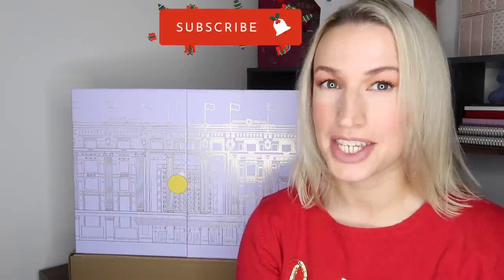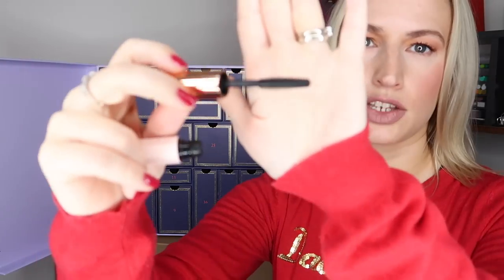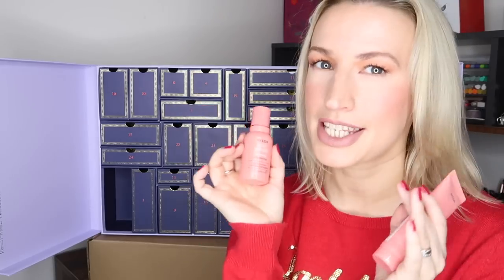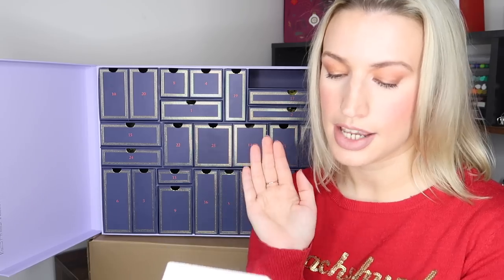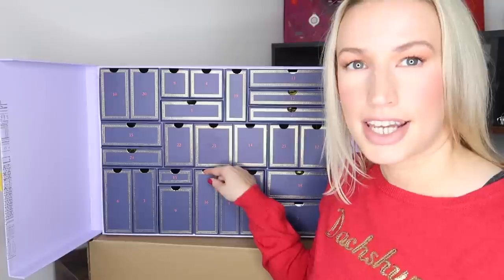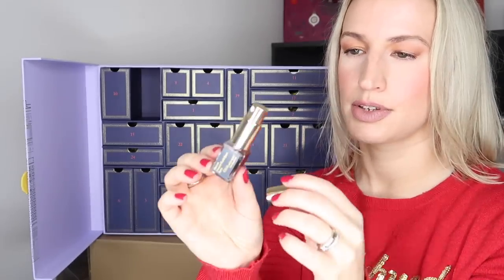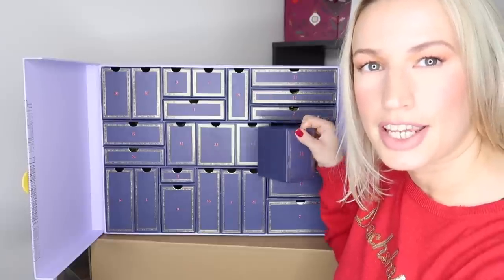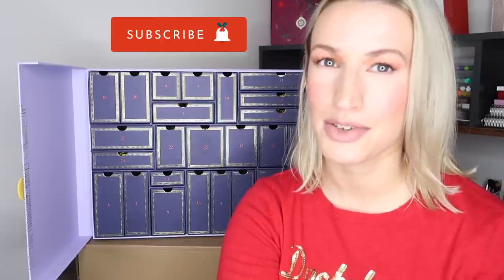SELFRIDGES 2021 ADVENT CALENDAR UNBOXING